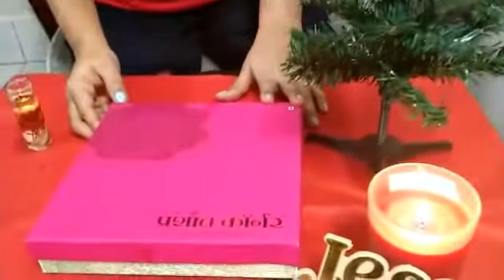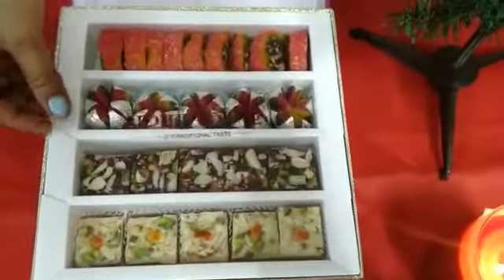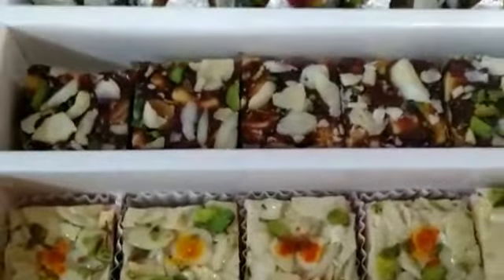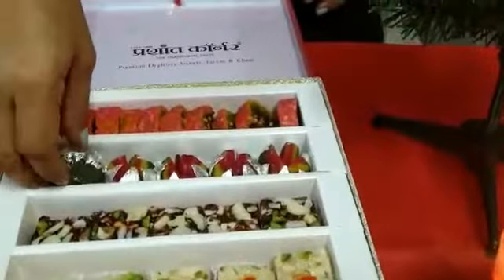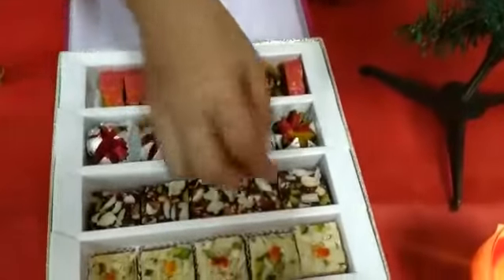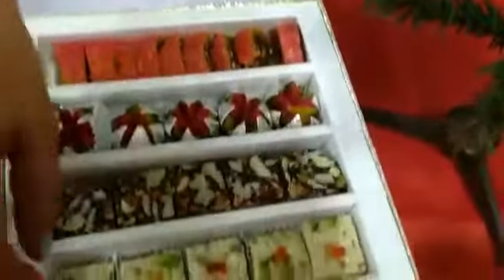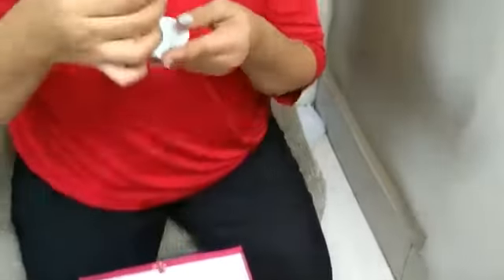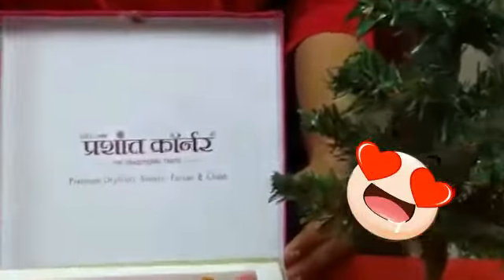Review of Prashant corner sweets : Christmas special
This box was gifted by someone.